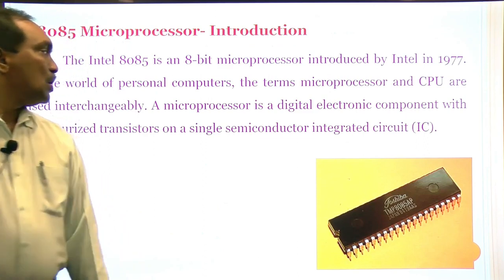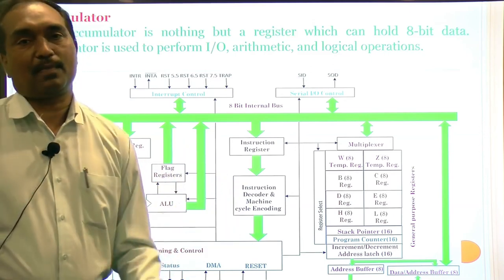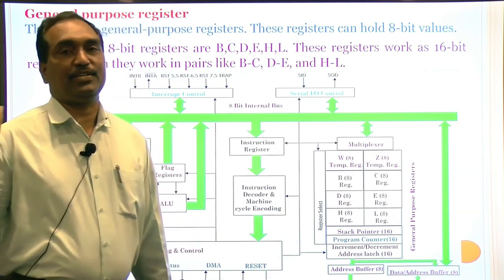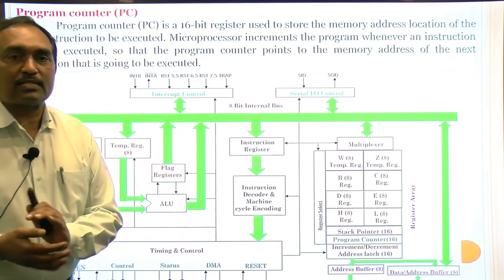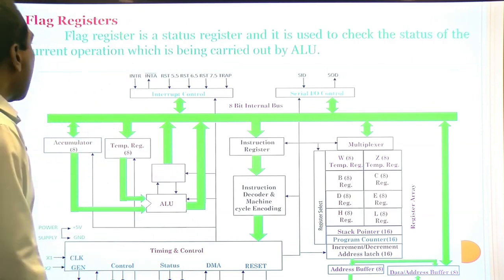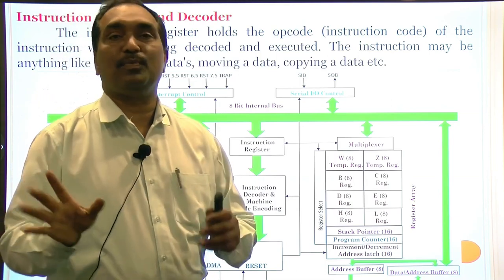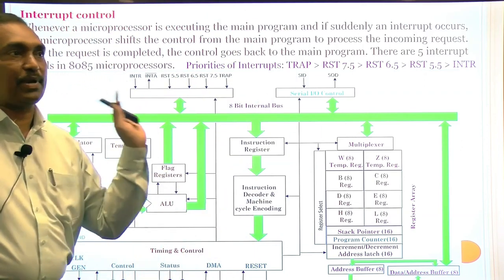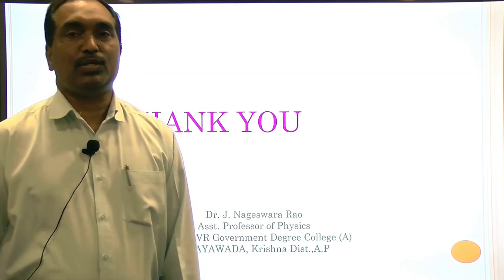8085 Architecture - Dr. J. Nageswara Rao Asst Professor